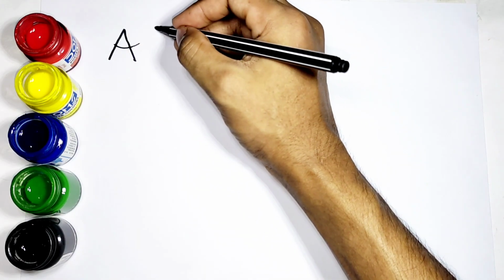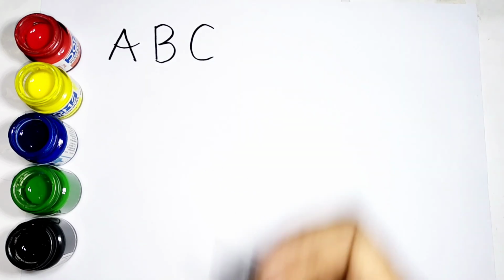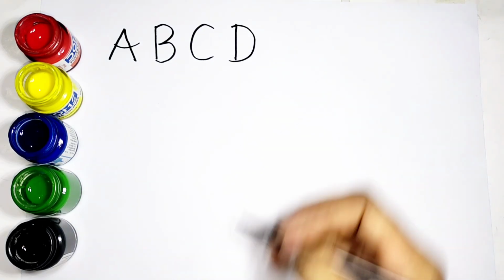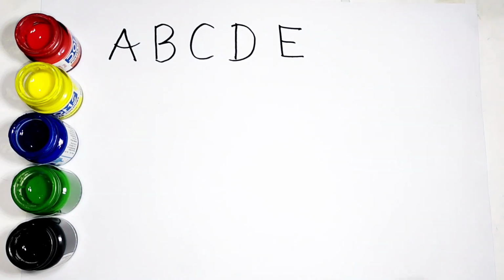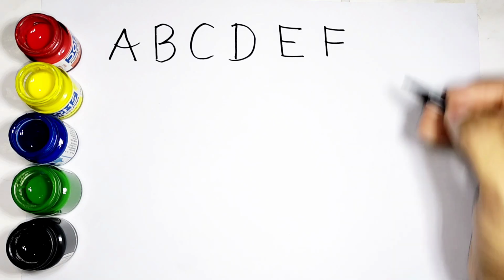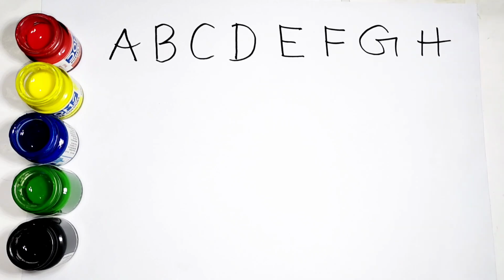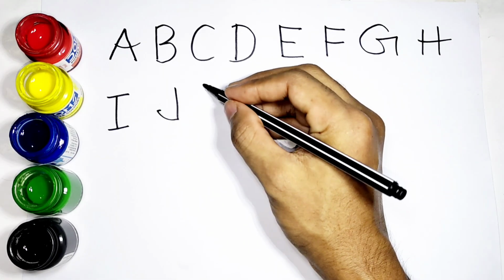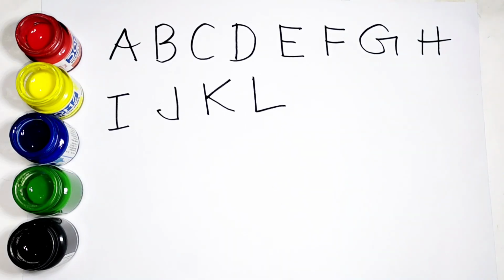Learn to Draw the Alphabet A-Z: | preschool learning videos | Easy & Fun for Beginners!